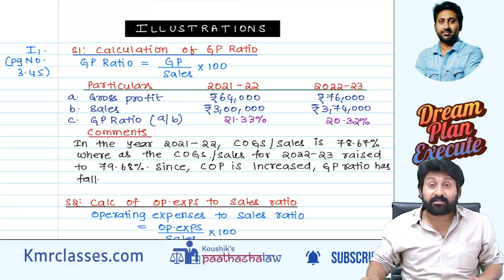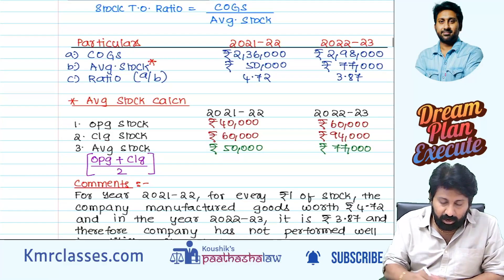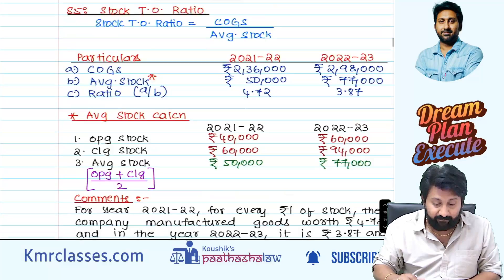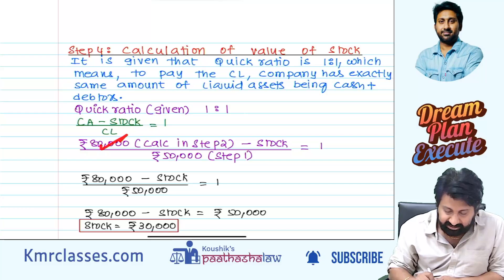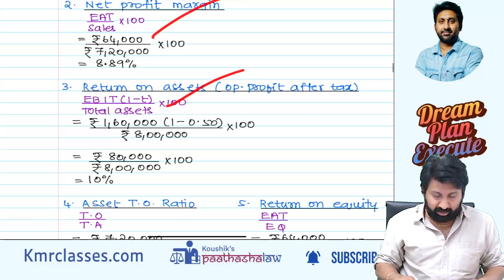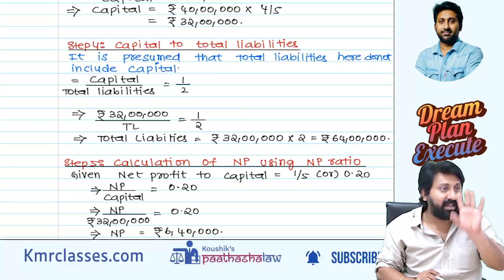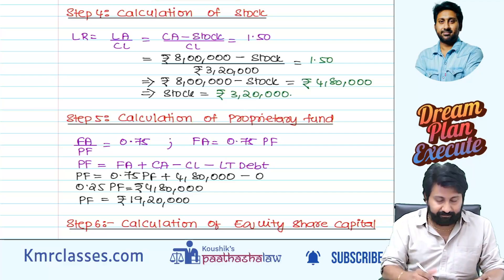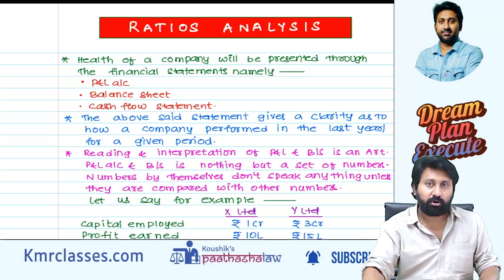RATIOS ANALYSIS - KEY ADJUSTMENTS IN 10 MINS - CA INTER FM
Mr. Koushik Mukhesh, has 11 years of Teaching Experience and he is inspirational teacher at all levels of CA (Foundation, Inter and Final) and has covered 50,000 plus students from various states like Andhra Pradesh, Telangana, Tamil Nadu, Kerala , Karnataka and many more.